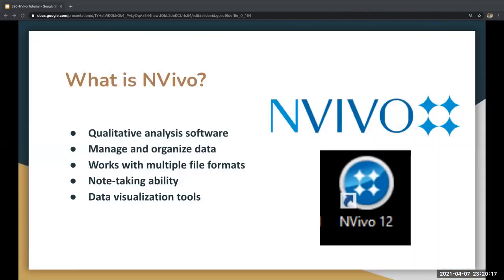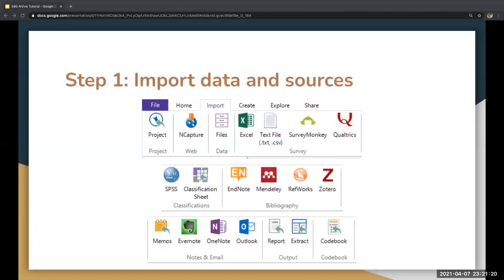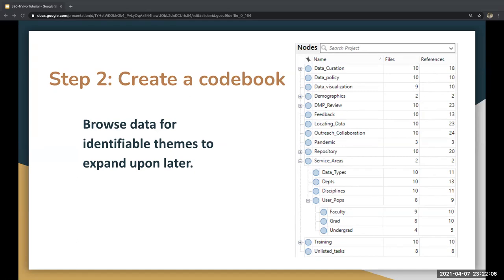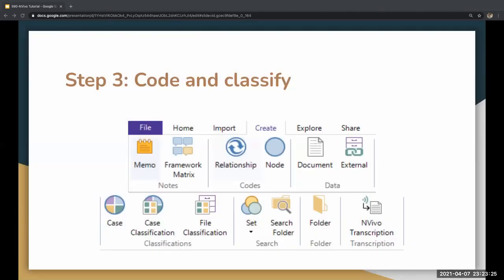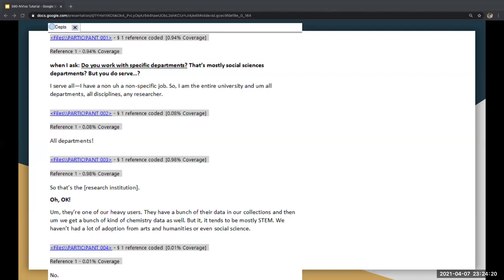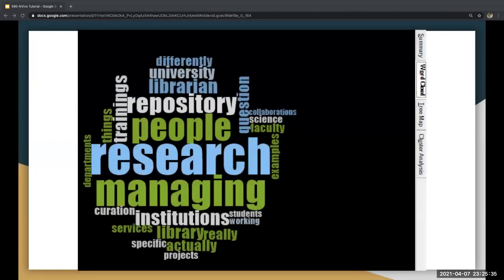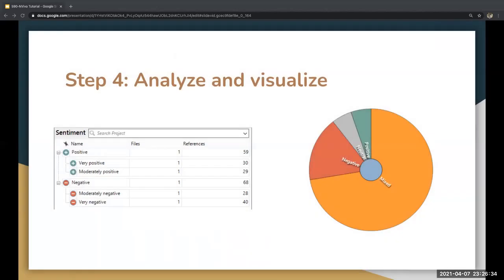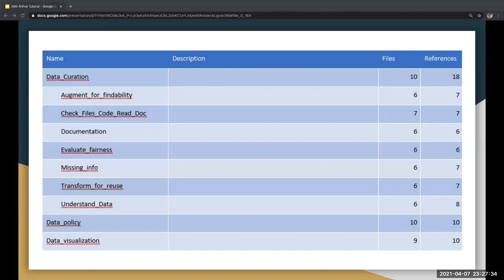Instructional video | How to use NVivo (class assignment)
This is a brief walk through of the qualitative data analysis software, Nvivo, highlighting features and capabilities. Completed for a class assignment in UTK's Spring 2021 INSC 590.